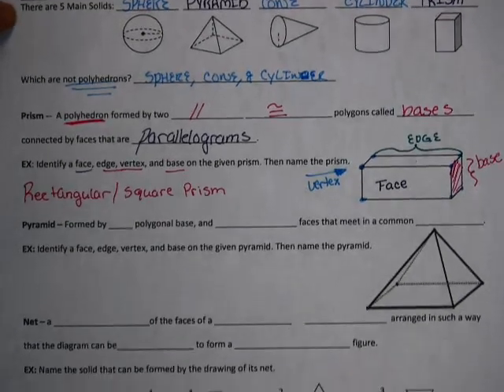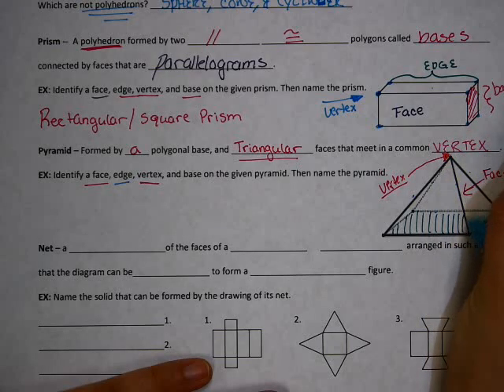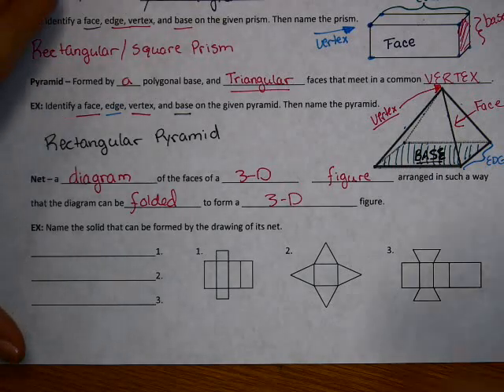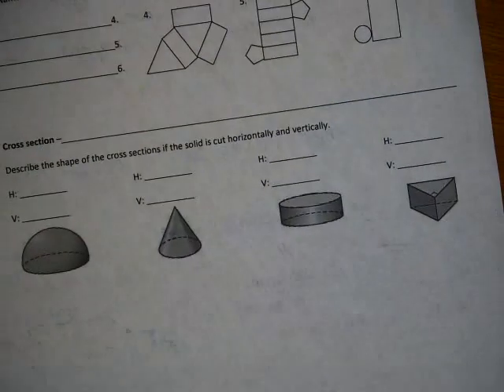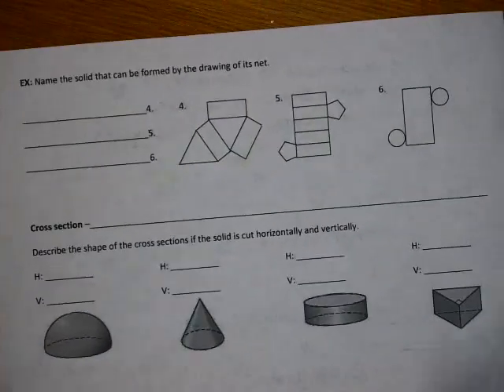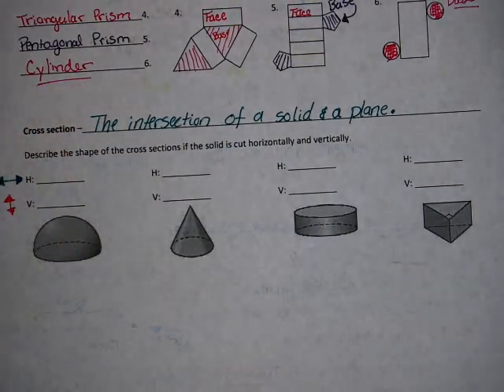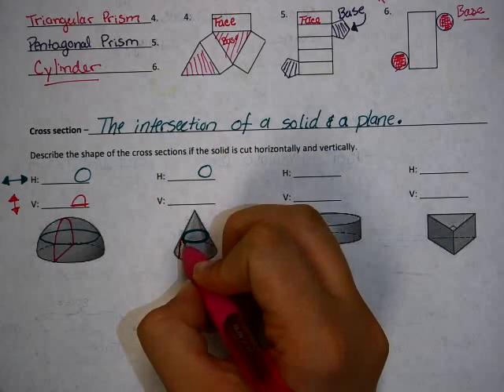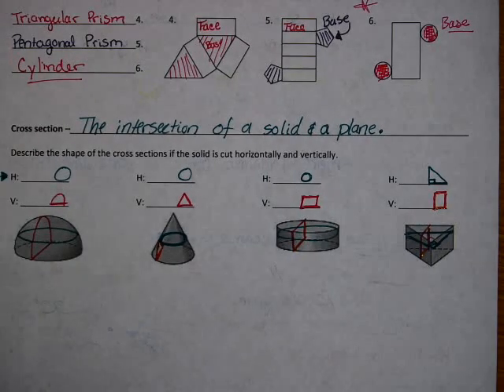Intro to 12.1